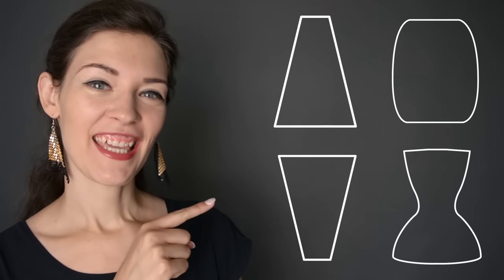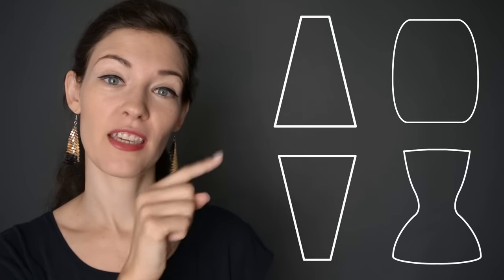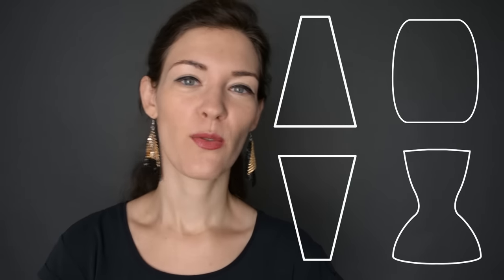How to style a rectangle shaped body (model body) | Justine Leconte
This video tells you your strength & weakness, the strategies you can use when dressing your body type and which clothes (tops, pants, skirts, dresses...) work well for your body.
Famous rectangle shaped celebrities shown in this video (models usually have a rectangle body because it is easy to fit clothes on a rectangle - as it is on a dressform): Karlie Kloss, Kate Moss, Kendall Jenner, Gigi Hadid.

See you soon: new video at least every SUNDAY...
Take care,
Justine

SOCIAL